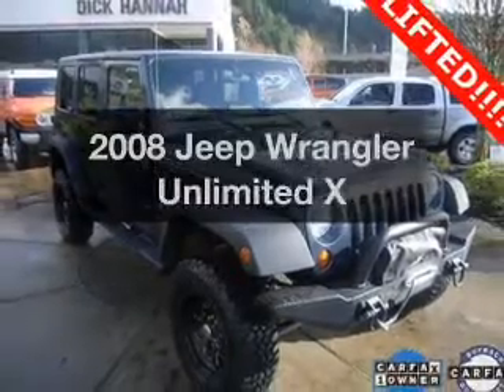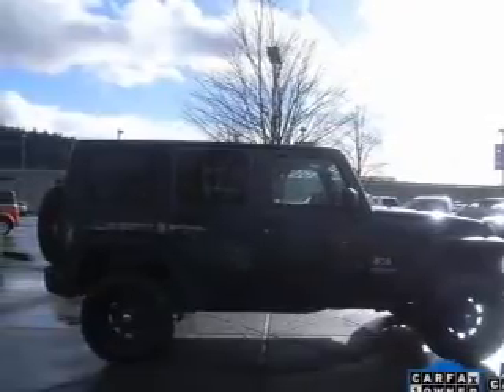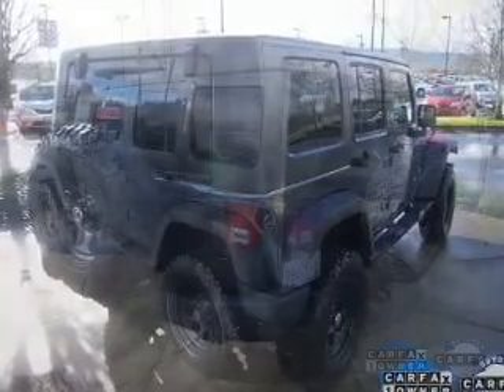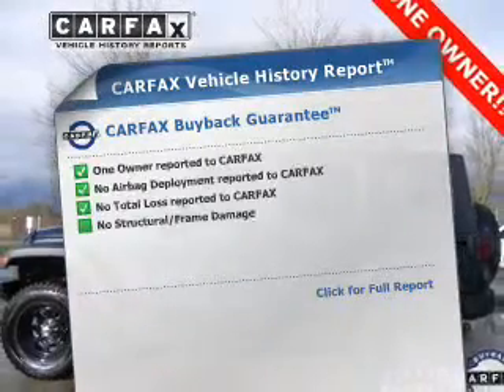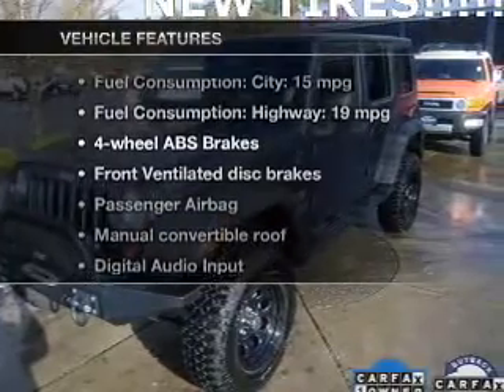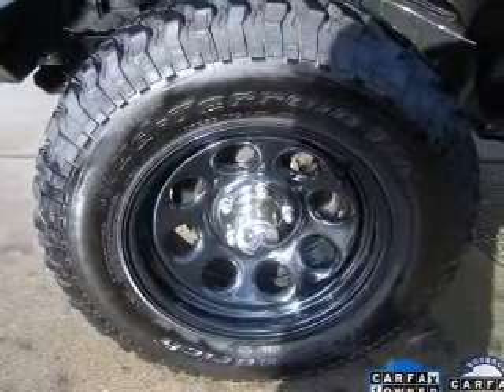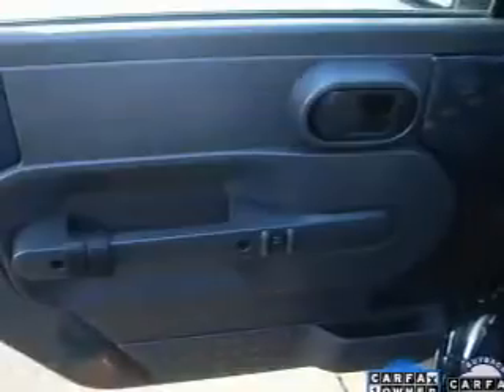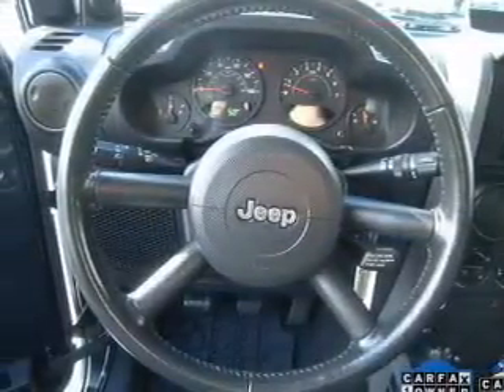2008 Jeep Wrangler - Vancouver WA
Year: 2008
Make: Jeep
Model: Wrangler
Trim: Unlimited X
Engine: 3.8 liter 6 cylinder 12 valve
Transmission:
Color: Bluestone
Mileage: 30019
Address:
1200 NE 95th Street